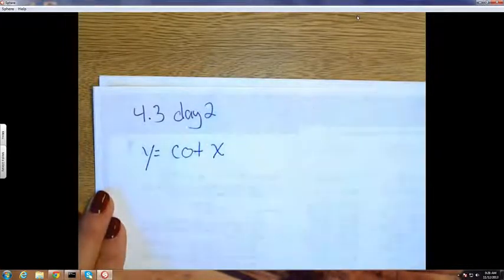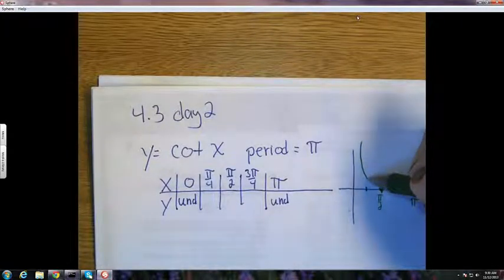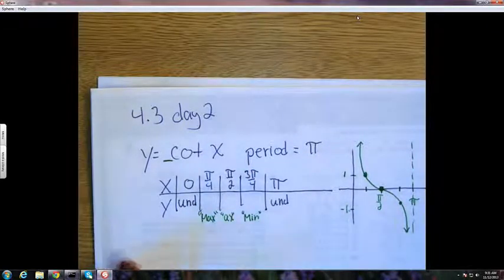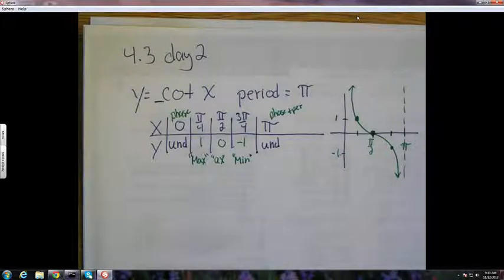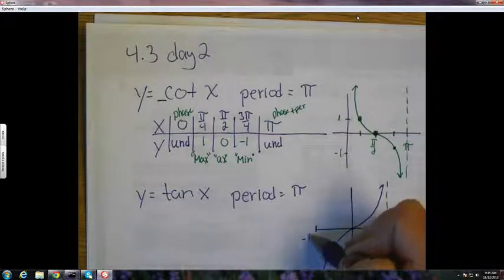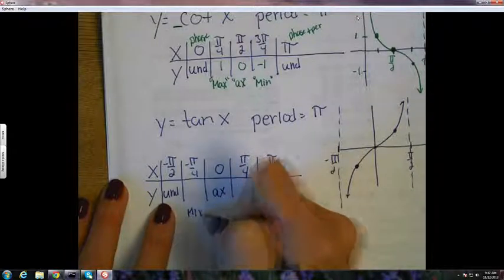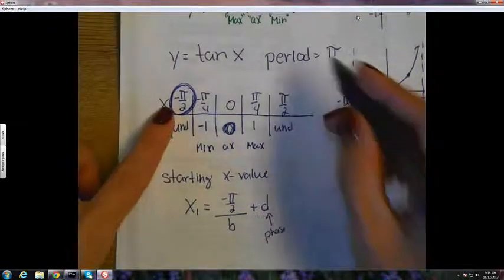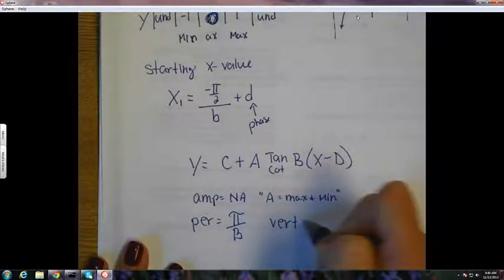T 4 3 day 2 1